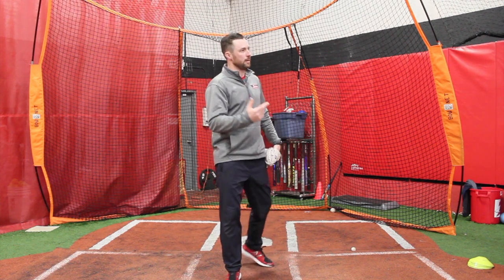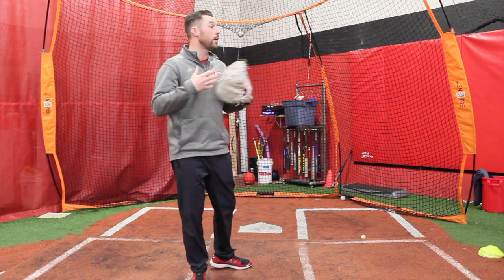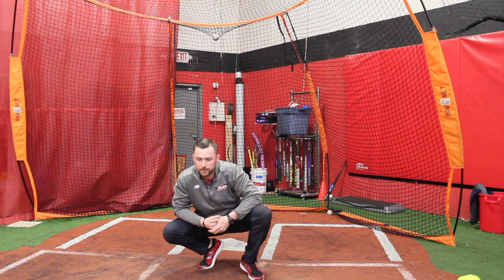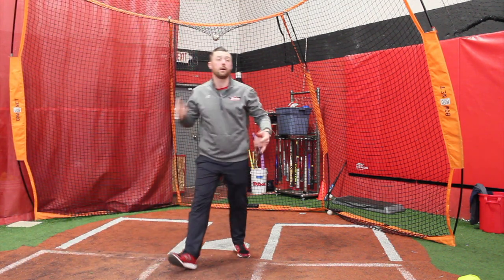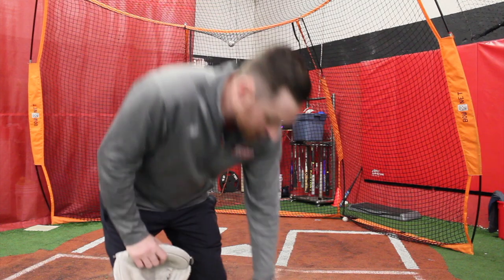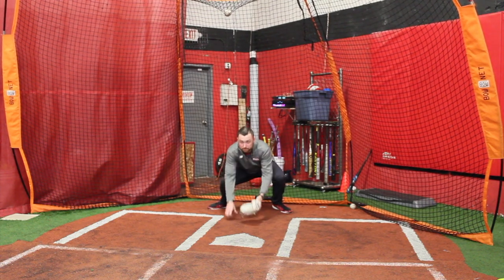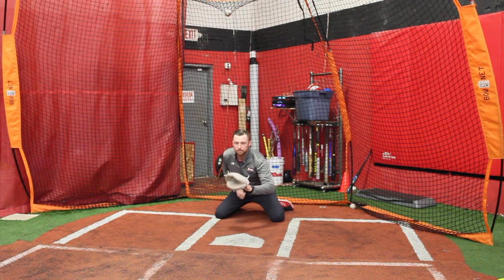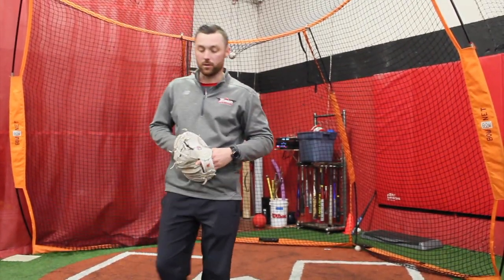Zoned Coaches Clinic Catching with Coach Jamie Quinn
Zoned Sports Academy is a 28,000 sq. ft. indoor facility located in Bridgewater, New Jersey specializing in baseball and softball individual and group training. Zoned Sports Academy is also home the the Zoned Redhawks travel organization with teams ranging from 9U-17U.